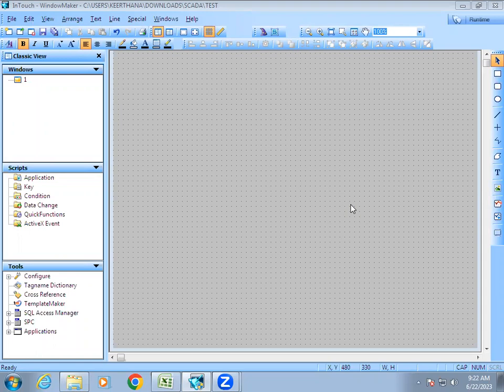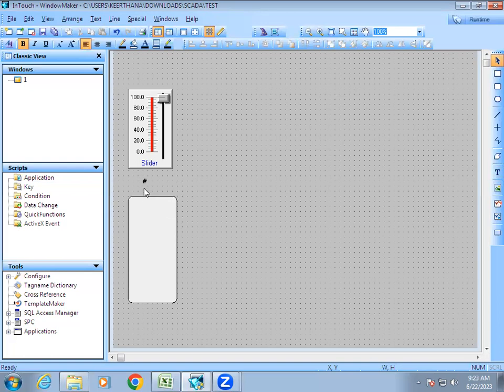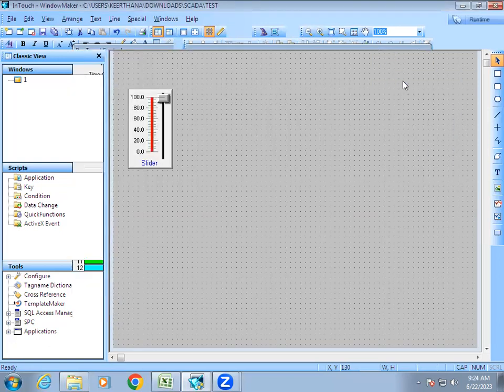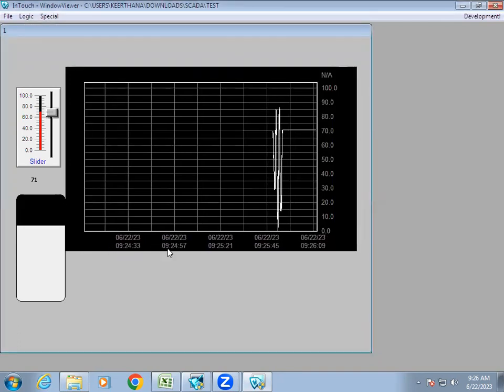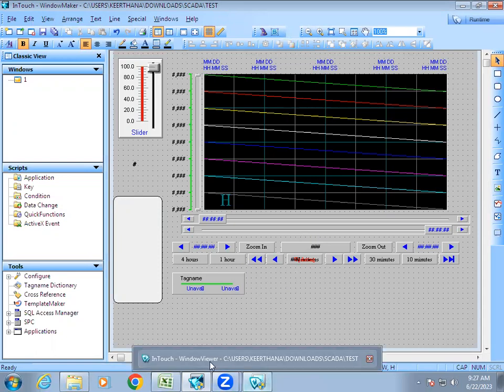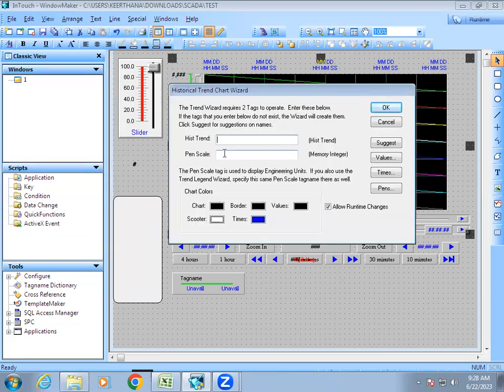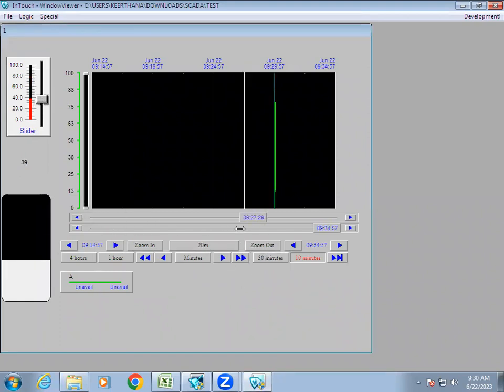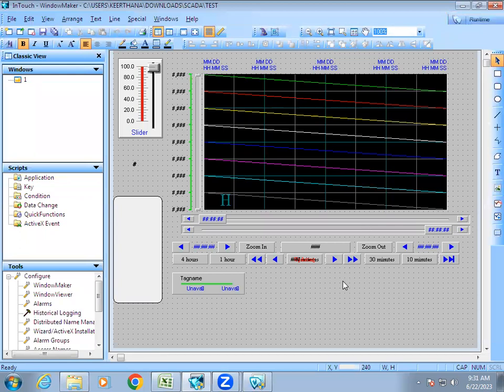SCADA : Wonderware Intouch - Trends